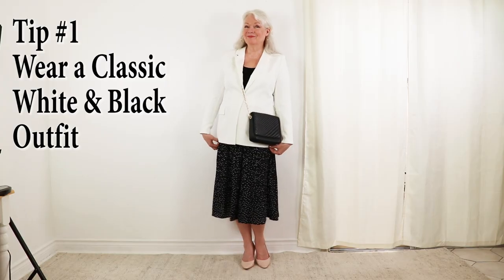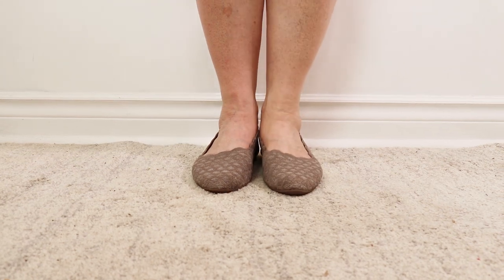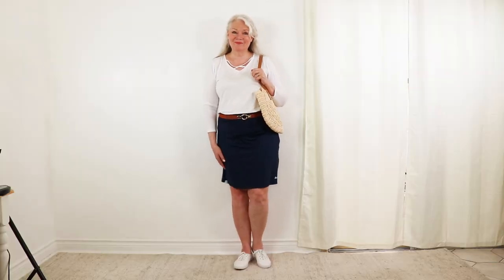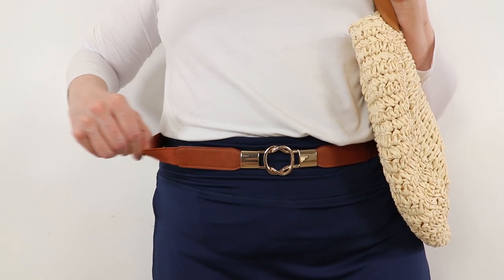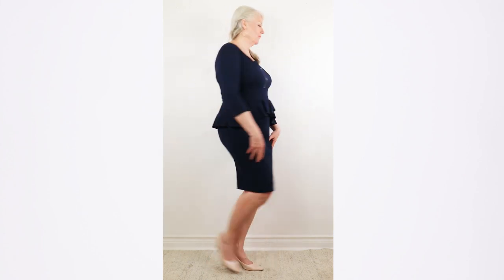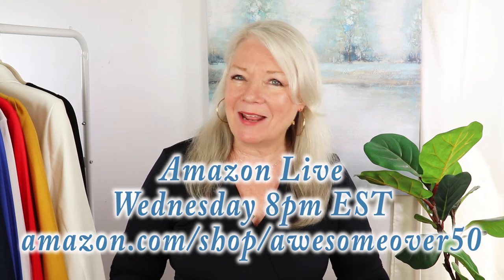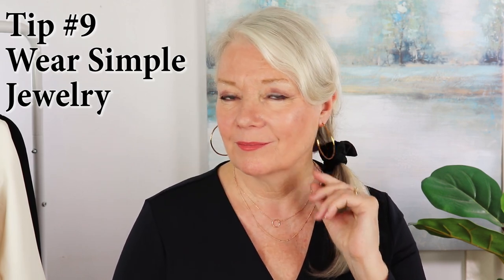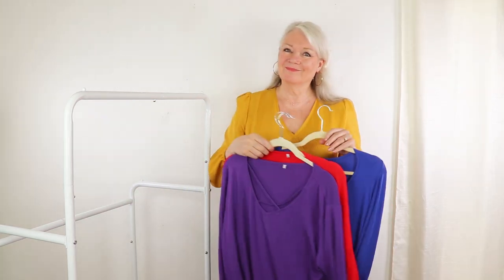10 Budget Fashions that Look Expensive & Classy for Summer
Hi Awesome ones, I thought I would do a fashion video on 10 tips to create outfits that look expensive even if you're on a budget. I cover shoes, dresses, entire outfit combos and even jewelry. Although many of my women viewers are over 50 and over 60, this styling tutorial could be of interest to a woman in her 30s or 40s too. Enjoy! (many of the fashion pieces I modelled in this video are below)

Like What You Saw In The Video? Get Them Here:

Women’s White Blazer
Polka dot Pleated Midi Skirt
Small Crossbody Purse
Handbag Chain accessories
White Crisscross LS Top
Baleaf Navy Skort
Stretchy Skinny Belts
White Leather Keds Sneakers
Sketchers Cleo Flats
Straw Handbag
Navy Peplum Dress
Navy Wrap Dress
Hoop Earrings
Two Tier Simple Necklace
Gold Jewel Tone Wrap Top
Purple Jewel Tone Criss Cross Top
Red Jewel Tone Criss Cross Top
Bandeau Bras
Ray Ban Wayfarer Folding Sunglasses
Fossil Crossbody Bag

Awesome Over 50 International Store Teespring.com/stores/awesome-over-50